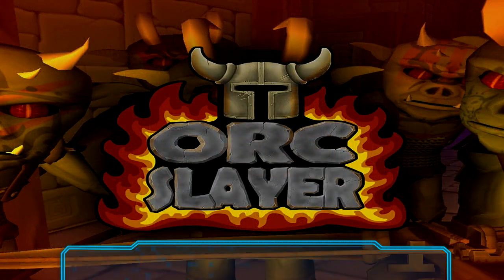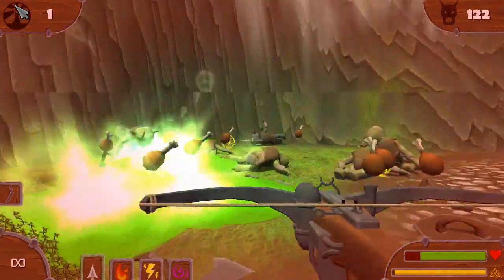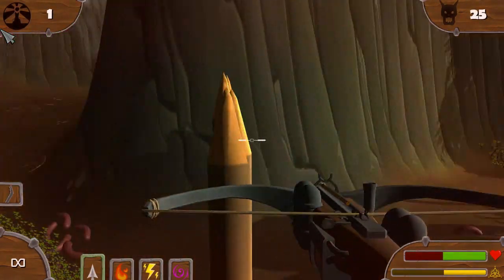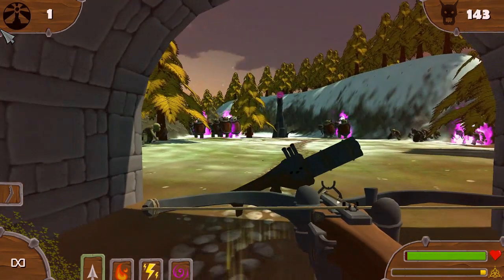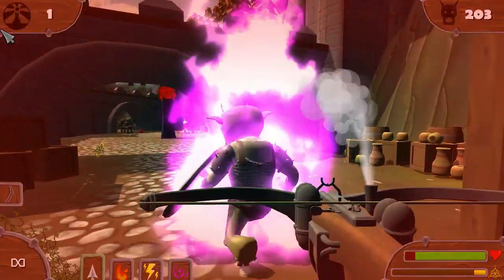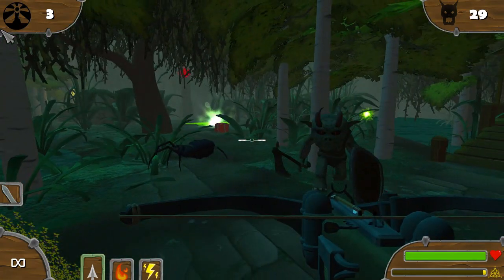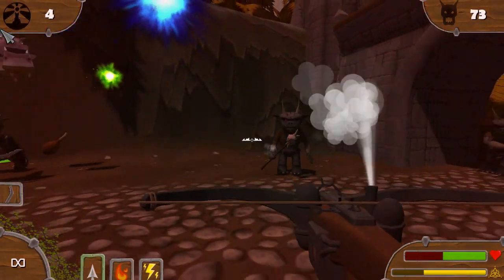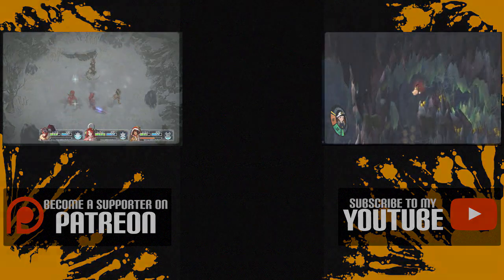ORC SLAYER - PS4 REVIEW (WORST PS4 GAME?)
Hey everyone here is my review for Orc Slayer one of the worst games that has been released for the playstation 4.